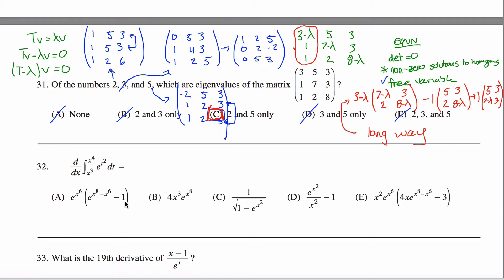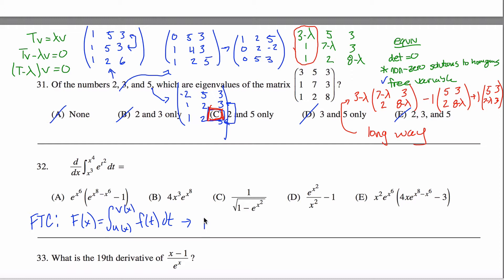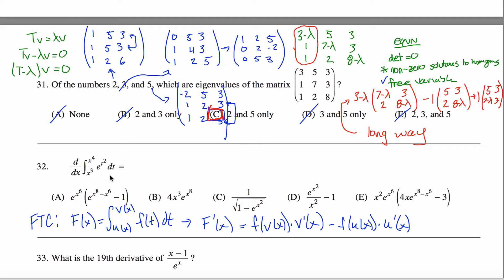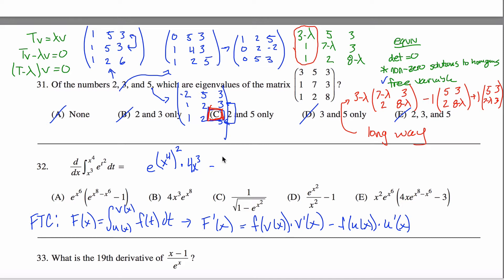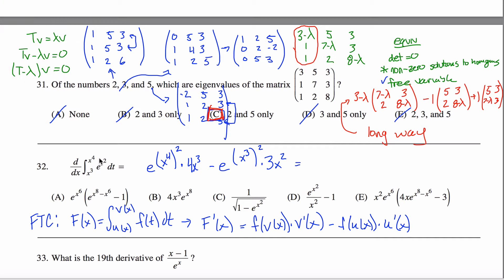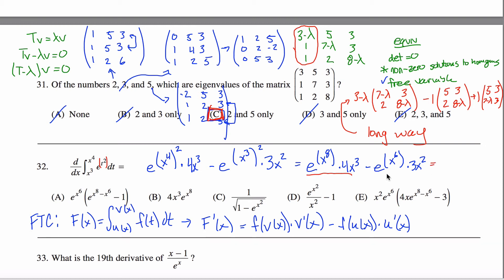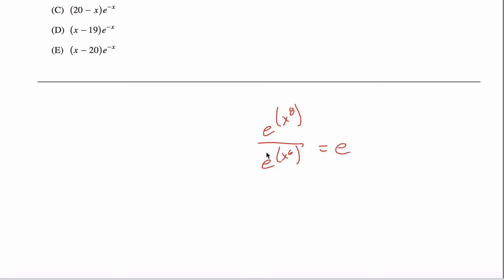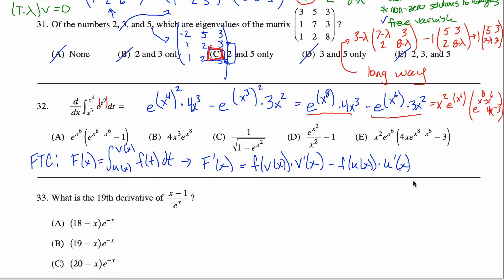Math Subject GRE Practice #32 GR1268